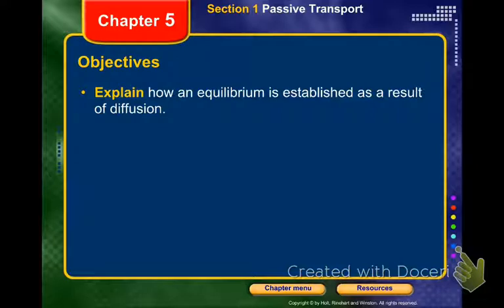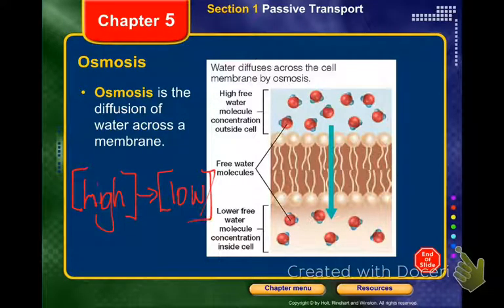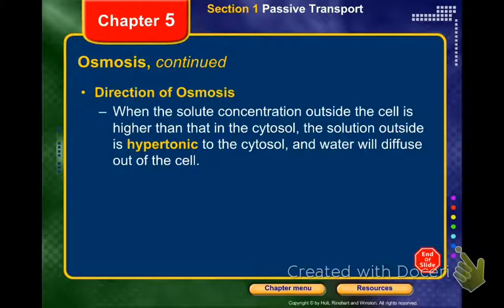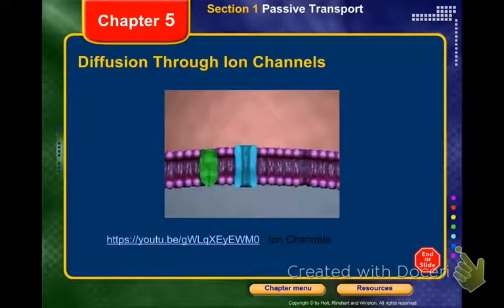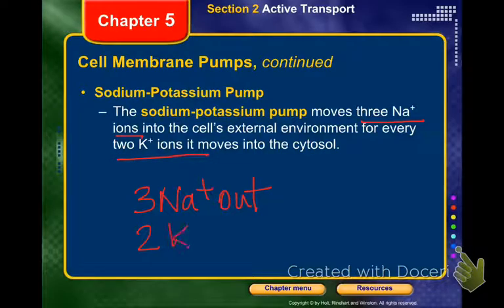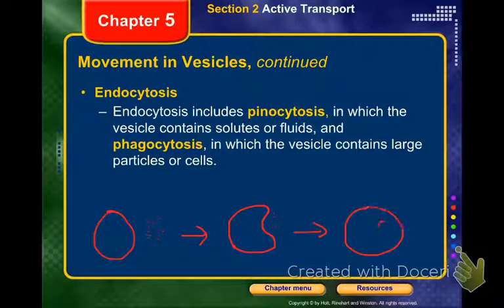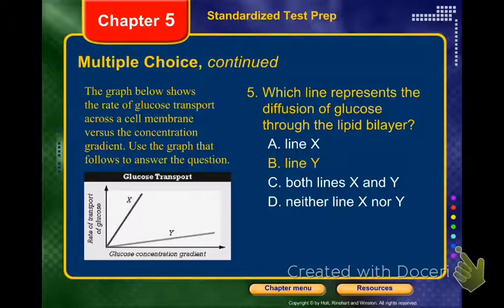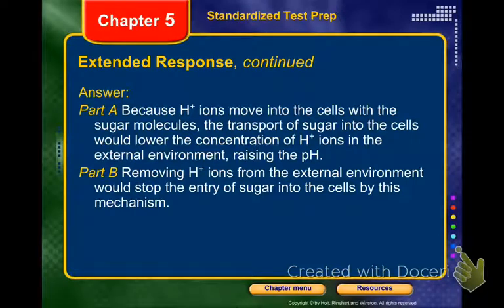homeostasis review at talon